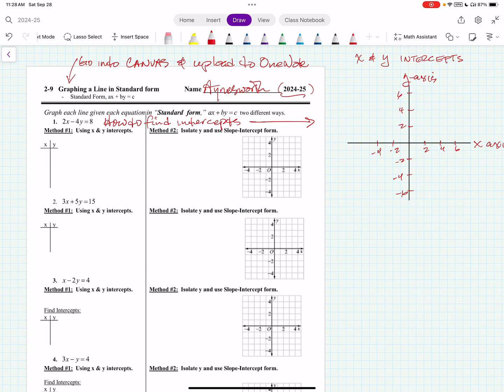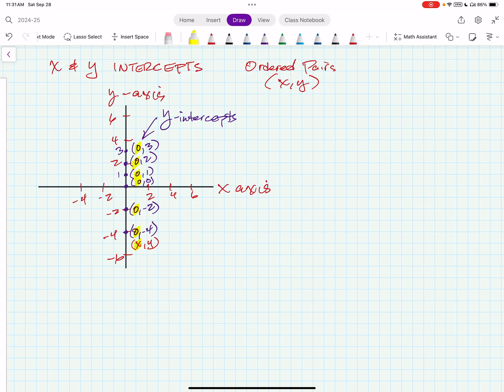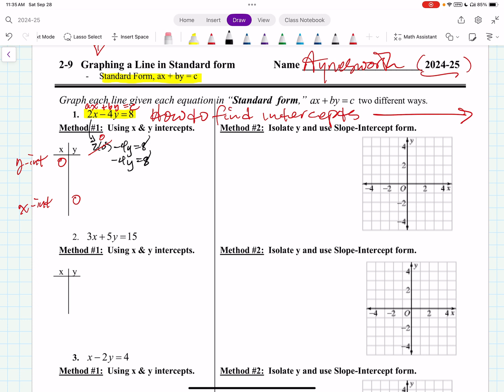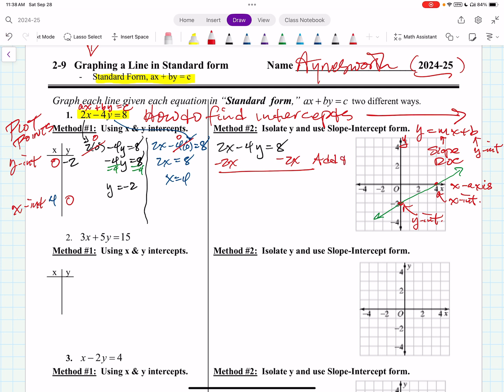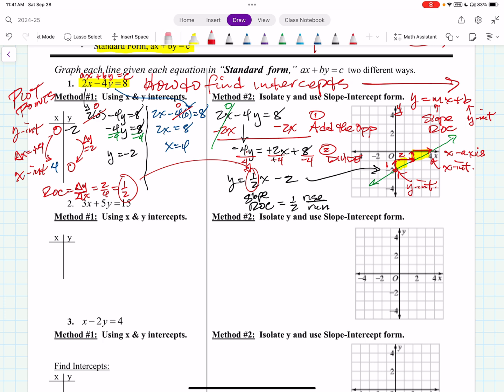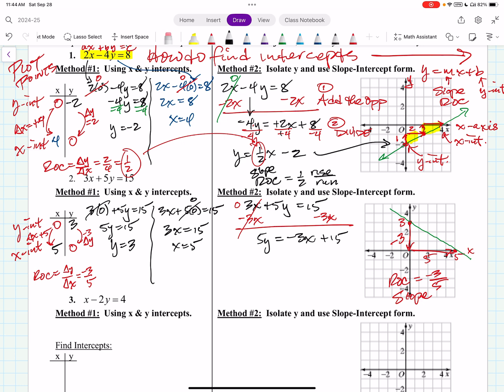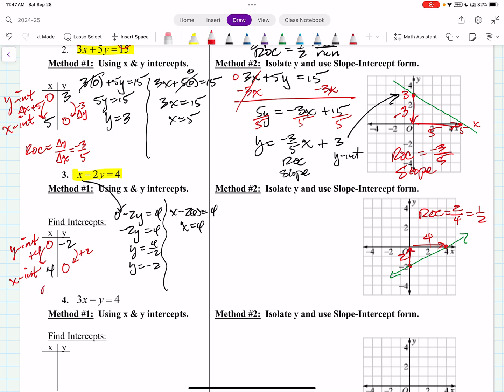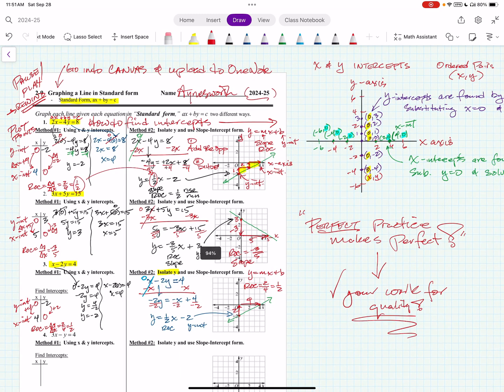2-9 Graphing a Linear function in Standard form, Intercept method & Slope-Intercept Form-2024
2-9 Graphing a Linear function in Standard form, Intercept method & Slope-Intercept Form-2024